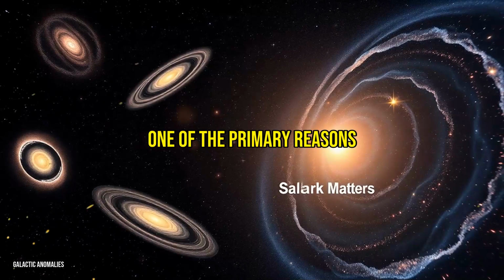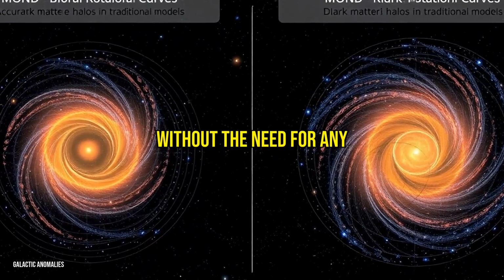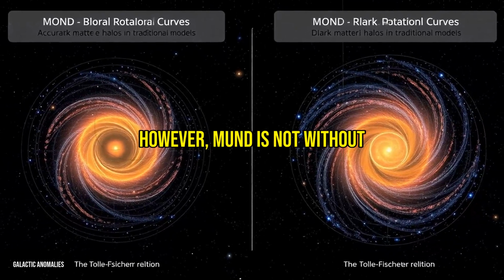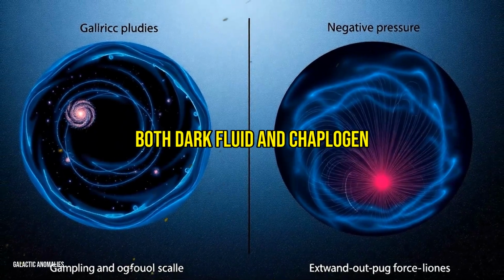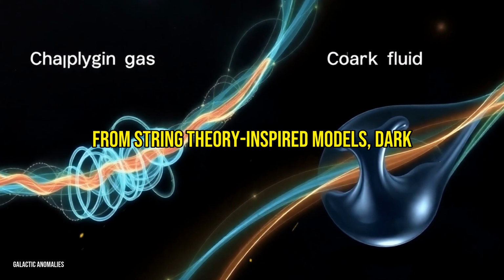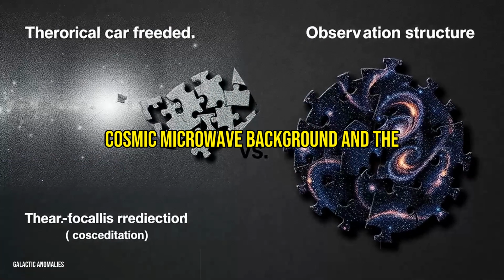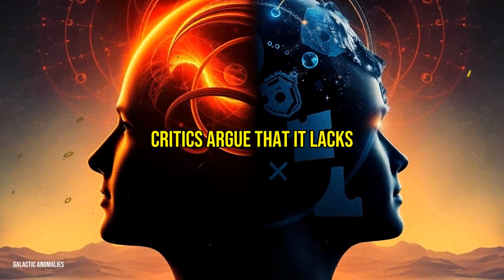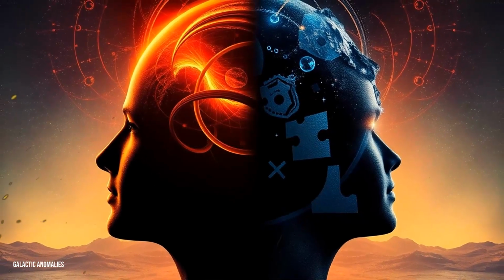30 UNBELIEVABLE Theories About the Universe’s Missing Energy – Which One is Right?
✨ Dive into the greatest cosmic mystery of our time—where did the universe’s missing energy go? Scientists have proposed 30 mind-blowing theories, from quantum vacuum energy to parallel universes, but none fully explain this enigma. In this video, we explore the most compelling ideas that could rewrite our understanding of reality!

🔹 ➡️ Quantum Vacuum Energy – Is empty space really empty, or does it hold the key?
🔹 ➡️ Quintessence Field – A mysterious force evolving over time.
🔹 ➡️ Modified Gravity (MOND) – What if Einstein was wrong?
🔹 ➡️ Phantom Energy – Could it rip the universe apart?
🔹 ➡️ Cosmic Strings & Holograms – Defects in spacetime and the holographic universe.
🔹 ➡️ Multiverse Leakage – Is our energy vanishing into other dimensions?
🔹 ➡️ Black Hole Dark Energy – Do supermassive black holes hold the answer?
🔹 ➡️ Time Crystals & Negative Mass – The weirdest theories yet!

💡 Which theory do YOU think is the most plausible?